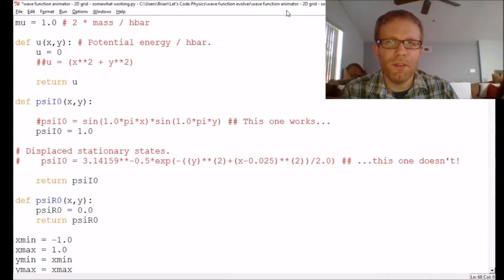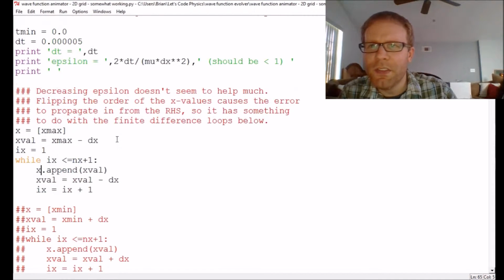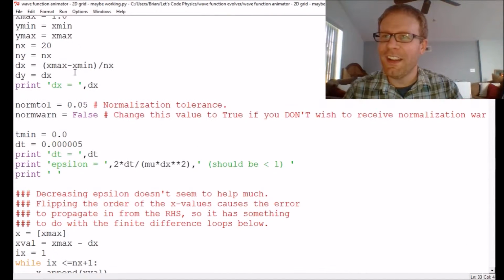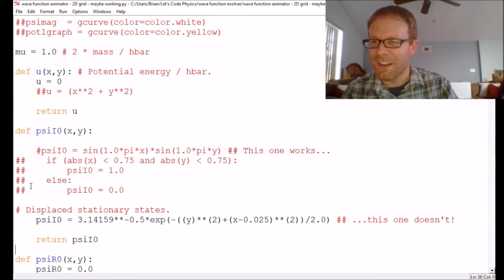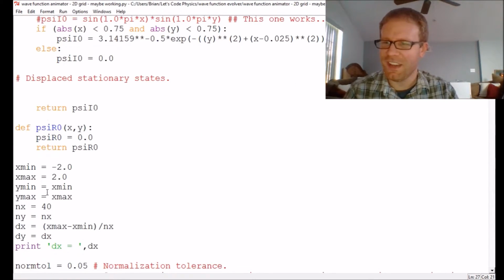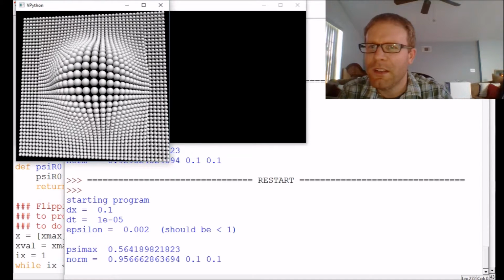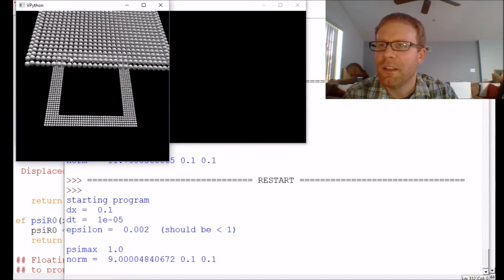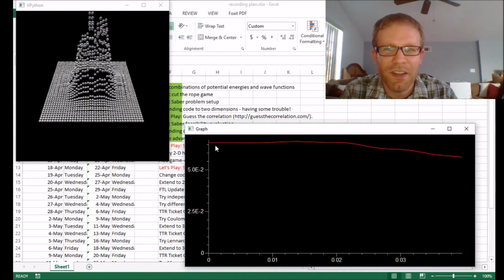Wave Function Evolver - Episode 7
With a few debugs and tweaks, our wave function evolver is working! We try it out on a Gaussian wave function in a 2-D harmonic oscillator potential energy.